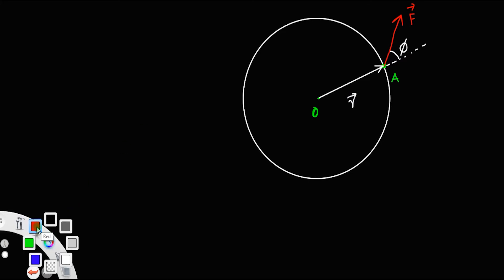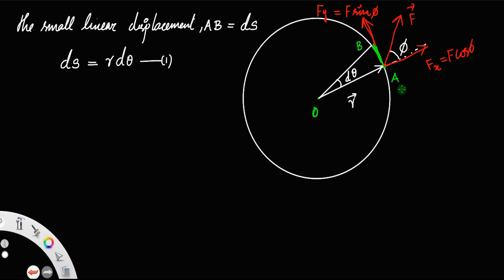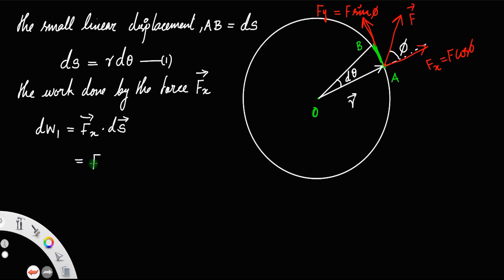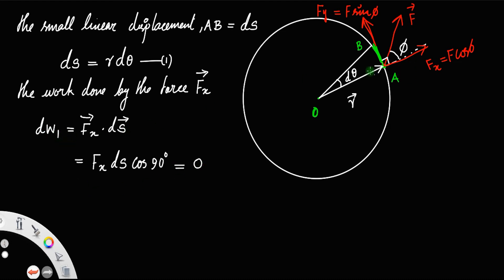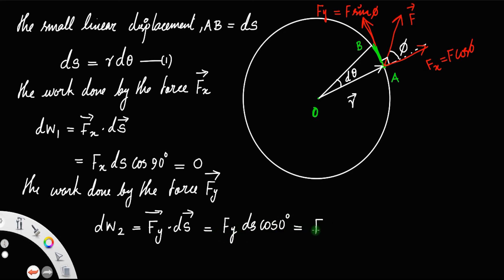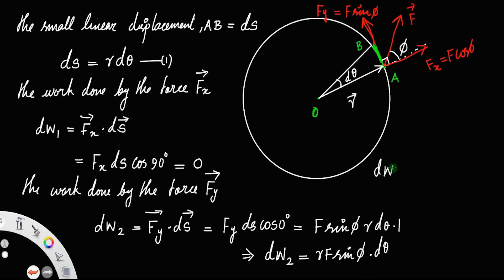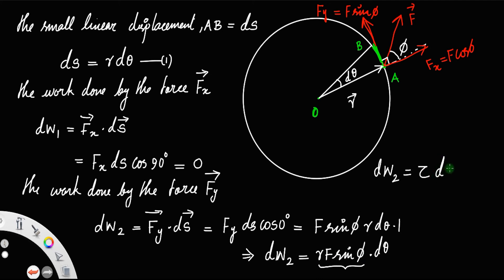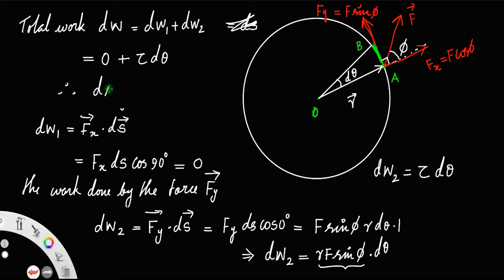Derivation of relationship between Work and Torque • HERO OF THE DERIVATIONS.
Derivation of relationship between Work and Torque.